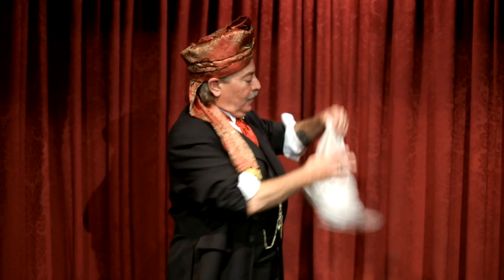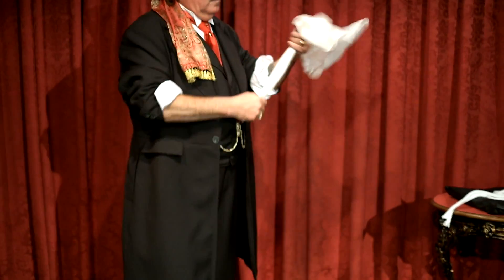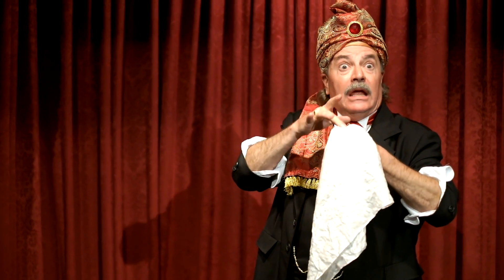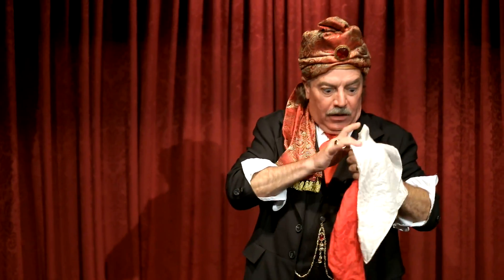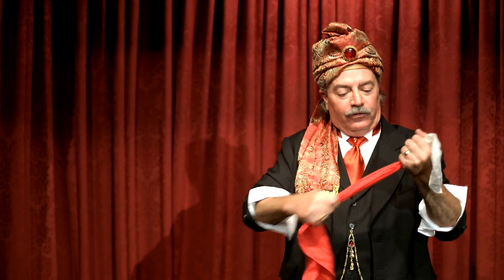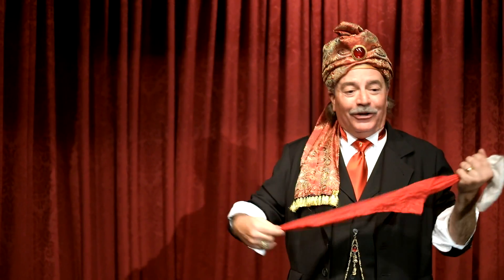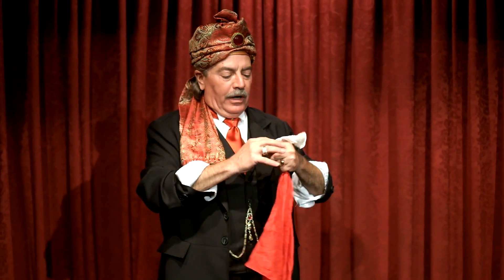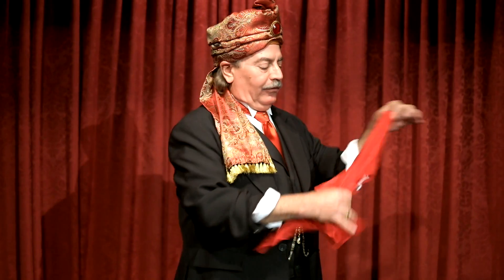Pop Haydn -- Color Changing Scarf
Pop Haydn performs the Color-Changing Scarf in the Parlor of Prestidigitation at the Magic Castle.